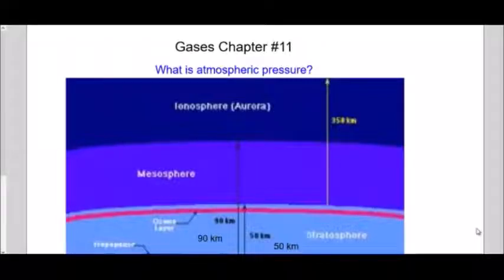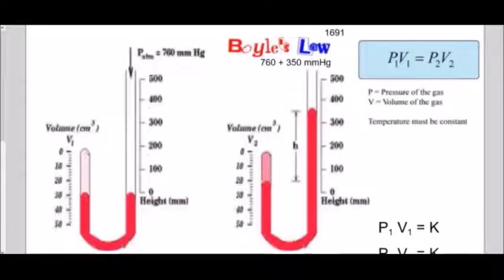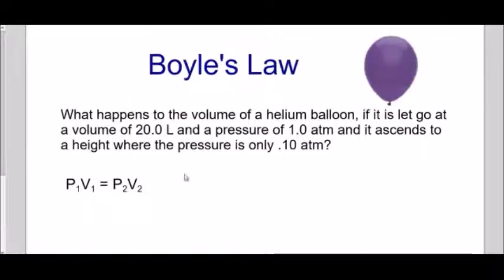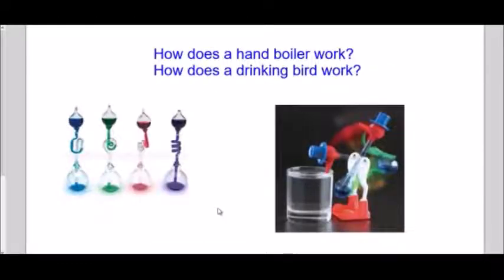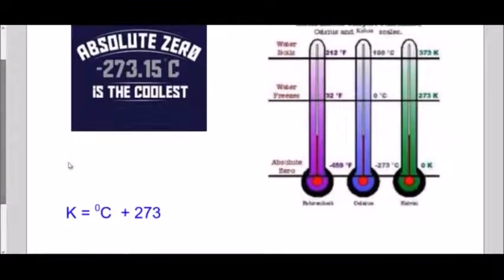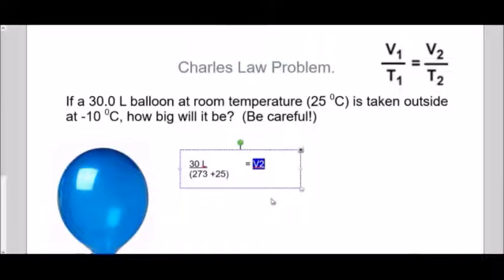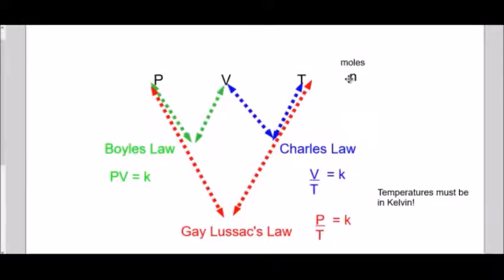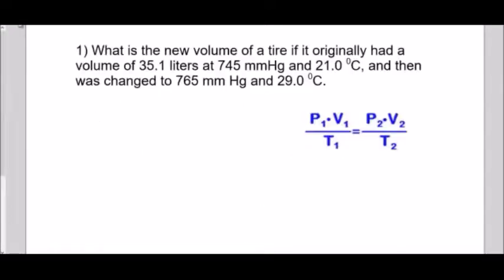Honors Chemistry Video 1 Gas Laws